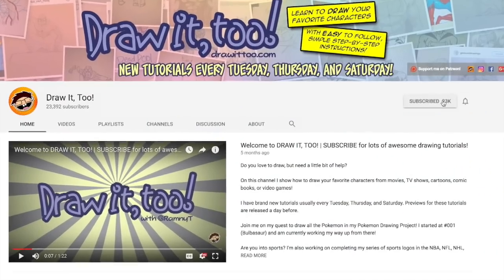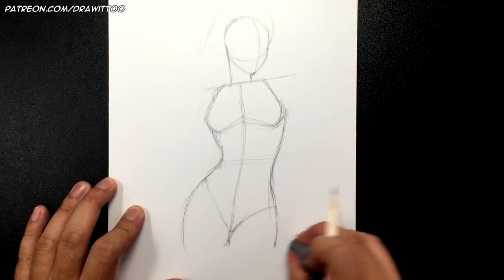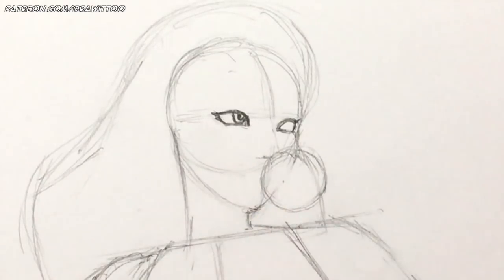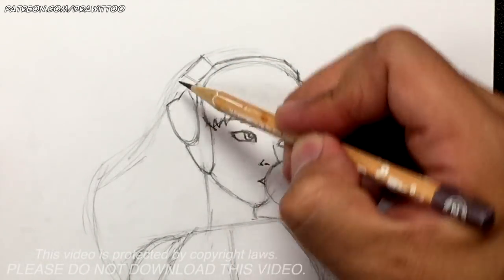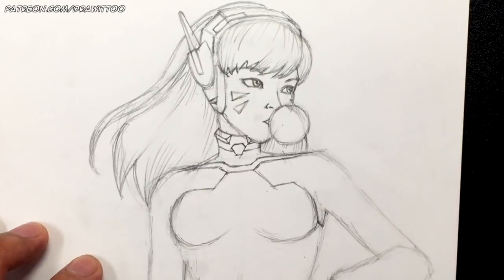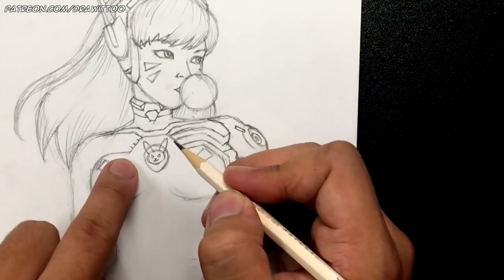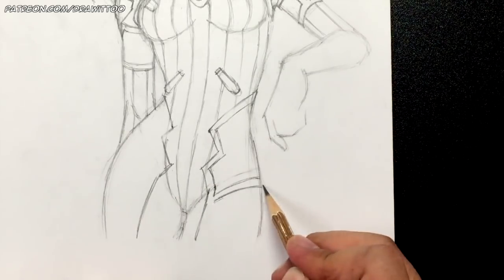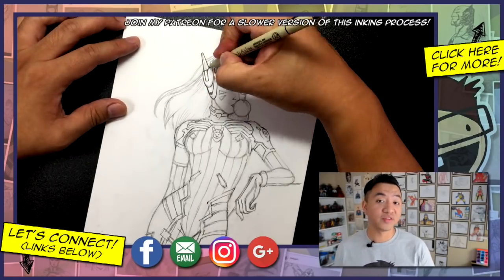How to Draw D.VA (Overwatch) | Narrated Easy Step-by-Step Tutorial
For those of you wanting more OVERWATCH characters, and especially the ones asking for more female character tutorials, this video is for you. Here is D.VA!

Love the character of D.VA, although I have to admit I know little about the character. I do know she's a Korean gamer with a mech suit, and that she's pretty badass.

Speaking of mech suits, I don't have a tutorial for D.VA's mech suit yet. I'll do that one some other time.

Happy drawing,
Ramny

CHARACTER BIO:

D.Va is a former professional gamer who now uses her skills to pilot a state-of-the-art mech in defense of her homeland.

Twenty years ago, South Korea was attacked by a colossal omnic monstrosity that rose from the depths of the East China Sea. The massive, lumbering construct caused catastrophic damage to coastal cities before it was driven back beneath the waves. In response, the South Korean government developed a mechanized armored drone unit, called MEKA, to protect urban environments in future engagements with the omnic threat.

As the omnic continued to adapt, it eventually disrupted MEKA's drone-control networks, forcing the military to place pilots in the mechs. Scrambling to find suitable candidates, the government turned to the country's professional gamers, who possessed the necessary reflexes and instincts to operate the mechs' advanced weapons systems. Top stars were drafted, including reigning world champion Hana Song, also known as "D.Va." Famous for her elite skills, D.Va was a fierce competitor who played to win at all costs, and she had a well-earned reputation for showing no mercy to her opponents.

Starkville, MS
39760
USA

Send me an outtro greeting and I will include it in one of my videos. Find out more:

* NO SHOUTOUTS OR SUB-FOR-SUBS PLEASE. *